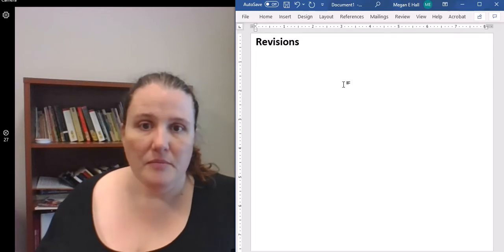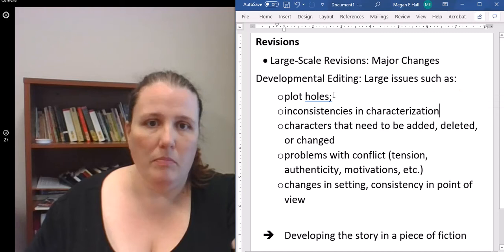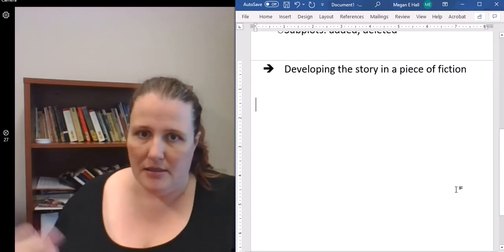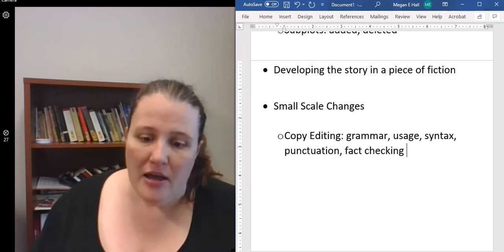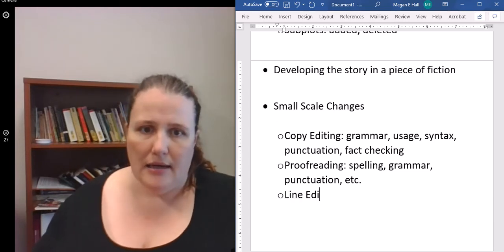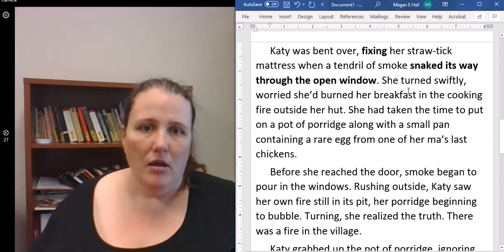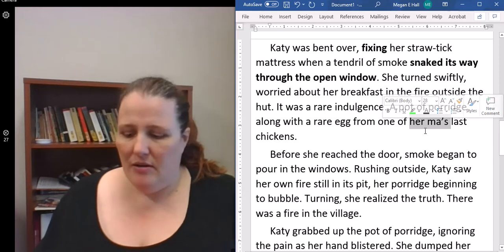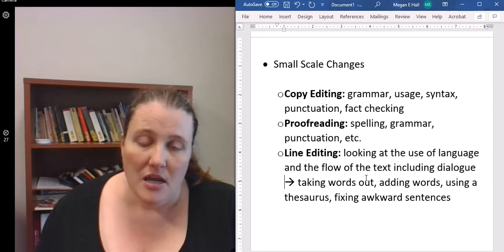Creative Writing Lecture: Editing and Revising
A discussion of the differences between large scale (developmental) editing and small scale editing (proofreading, copy editing, and line editing) followed by a short demonstration of line editing.